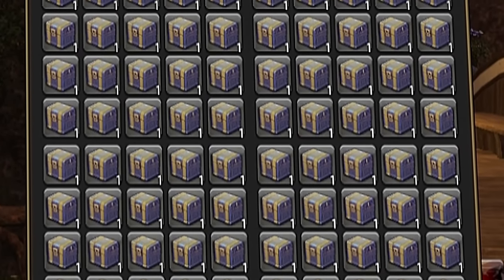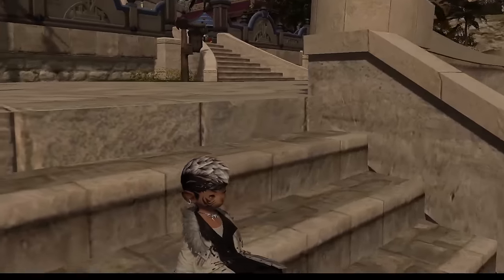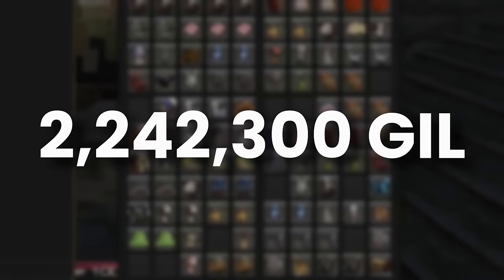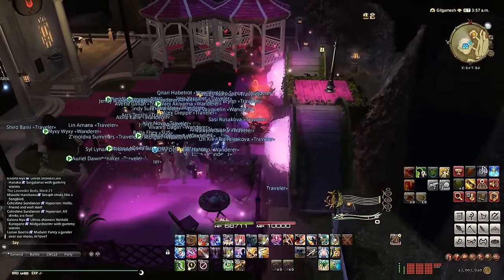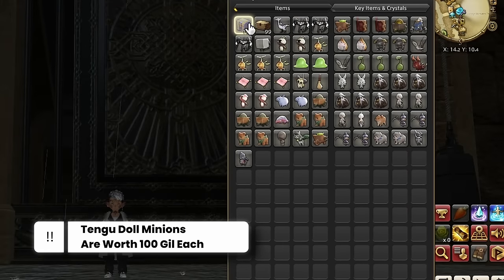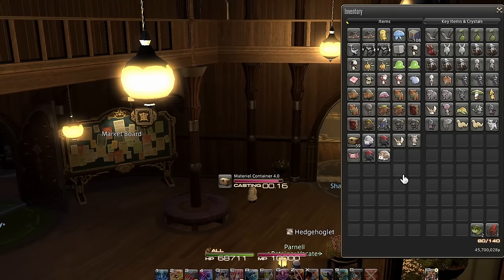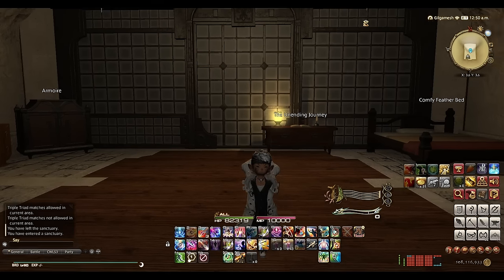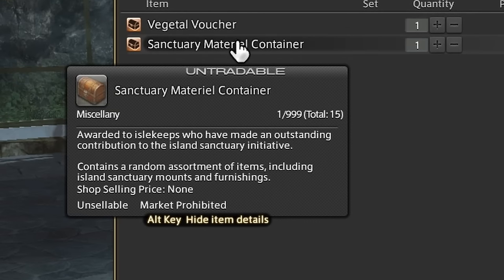2 Years And 300 FFXIV Lootboxes Opened ALL for 1 Item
This video is the conclusive documentation of my path to obtaining all the mounts in FFXIV. It has been a ridiculous journey, but I'm super excited for everyone to finally see it!

Also I don't like to do POTD :) This isn't about efficiency :)